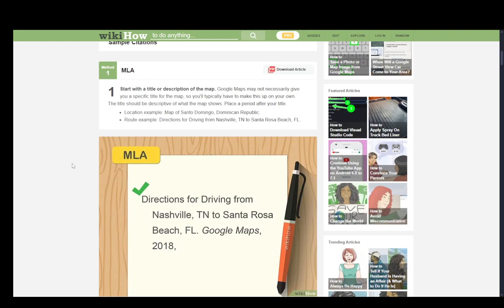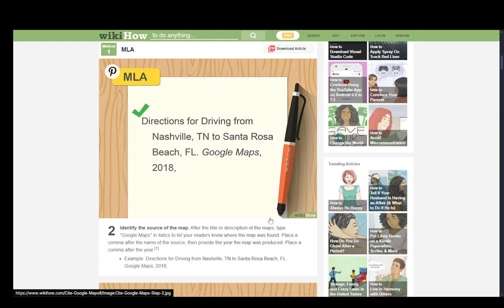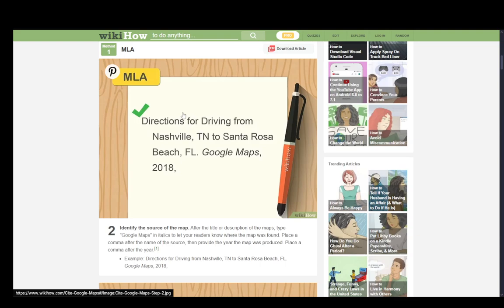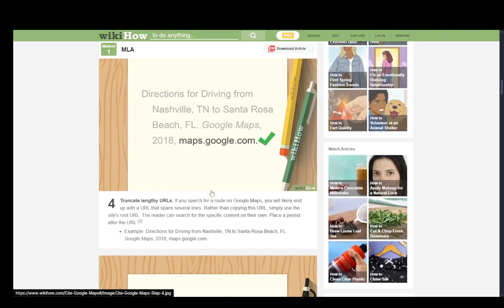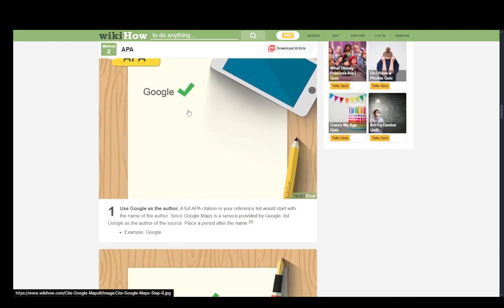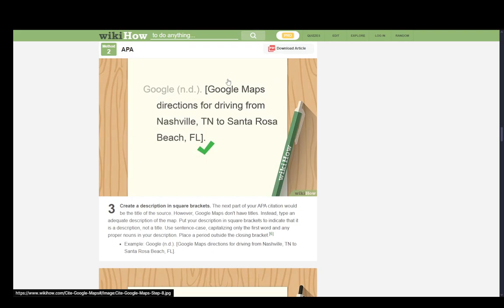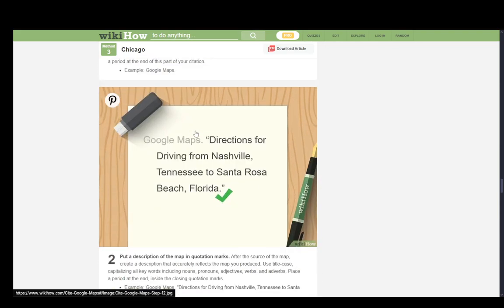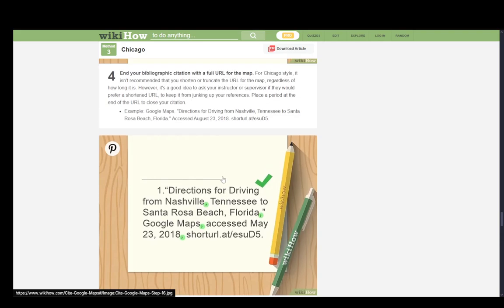How To Do Google Maps Citations Tutorial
Today we talk about do google maps citations,local seo,google map citations for local seo,local seo tips